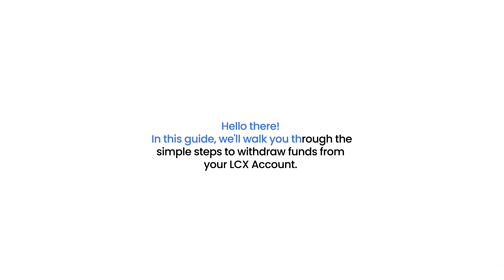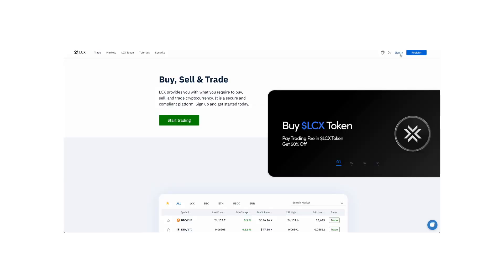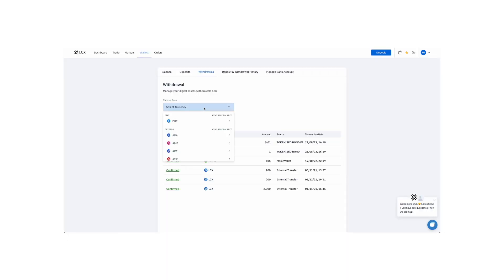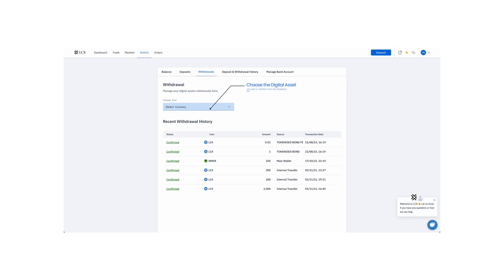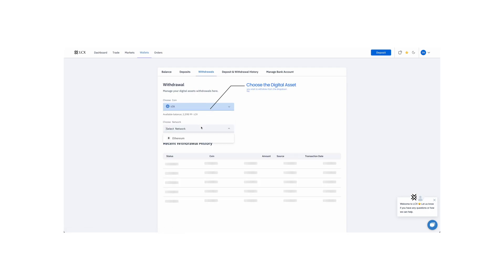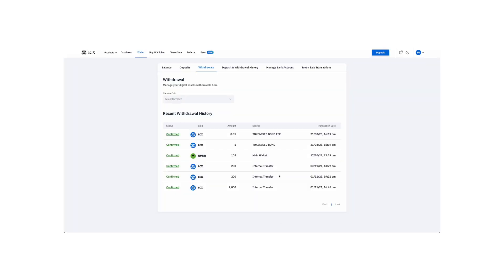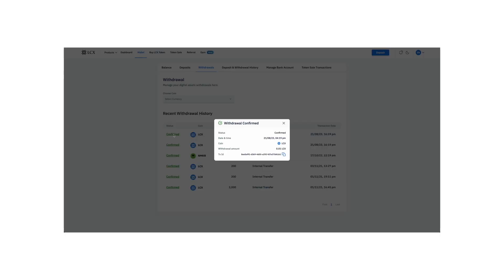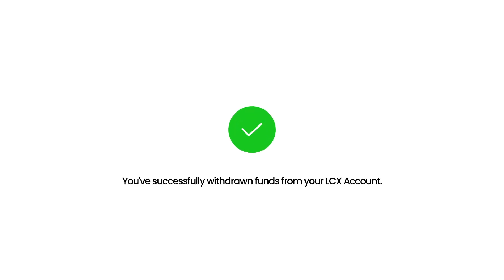How to Withdraw Funds From LCX Account - Step-by-Step Tutorial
In this step-by-step tutorial, we'll guide you through the process of withdrawing funds on the LCX Exchange. Learn how to securely and efficiently withdraw funds.  Watch now to ensure your withdrawals are smooth and hassle-free!

and start your crypto journey.

Happy Trading 🚀